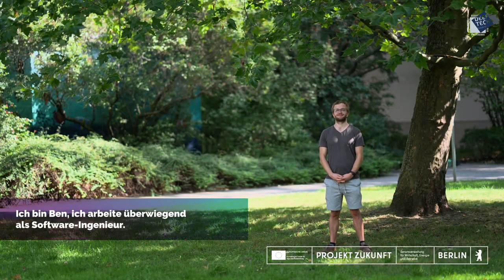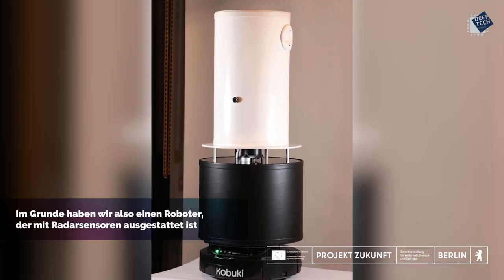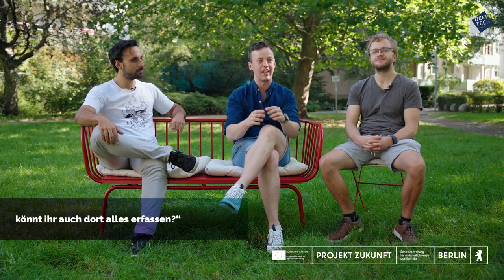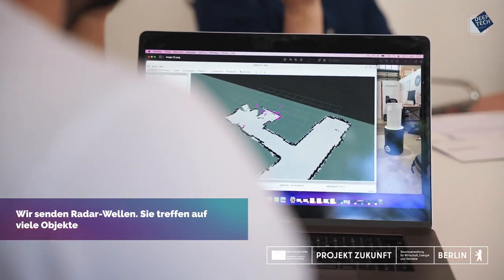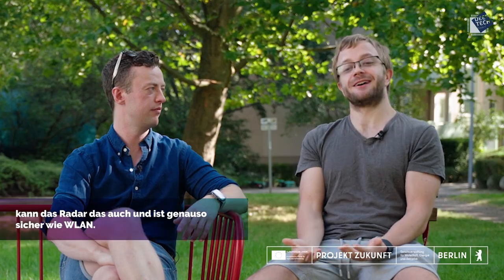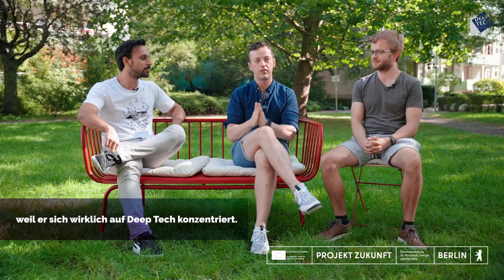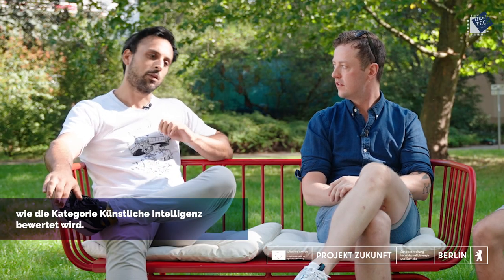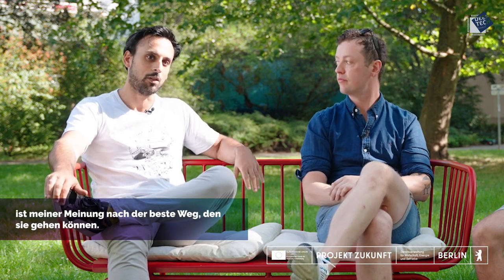Deep Tech Award 2023 Gewinner: Bearcover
Die Gewinner des Deep Tech Awards 2023 in der Kategorie Künstliche Intelligenz im Videoportrait: Die Bearcover GmbH revolutioniert mit ihrem Roboter 'Oscar' die Pflege mit fortschrittlicher Technologie, indem er Bewegungen und Atmungen hinter geschlossenen Türen erkennt.